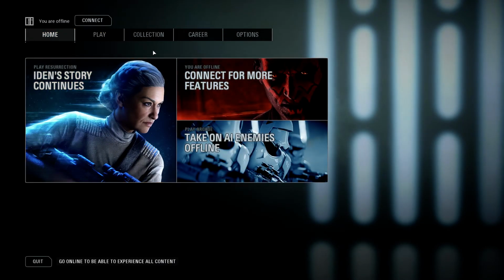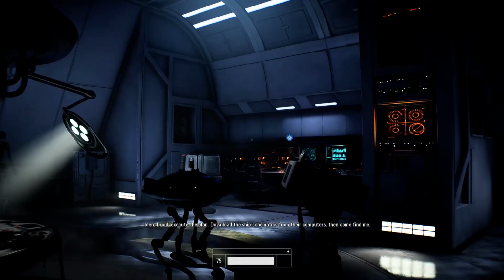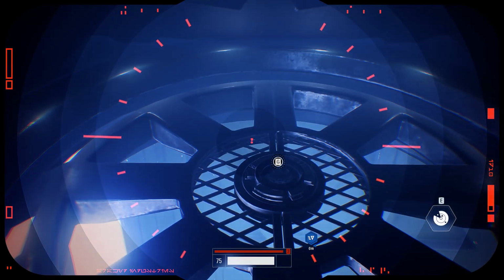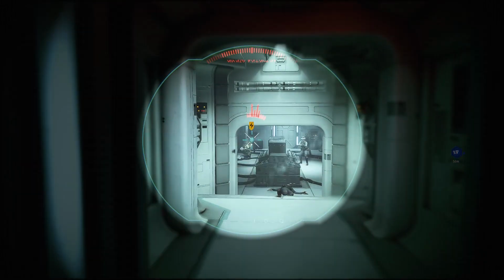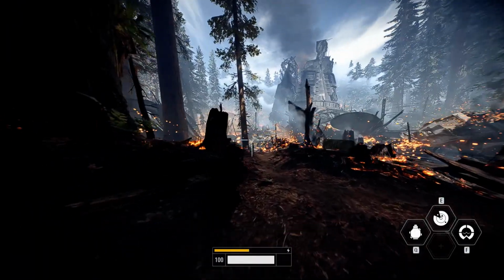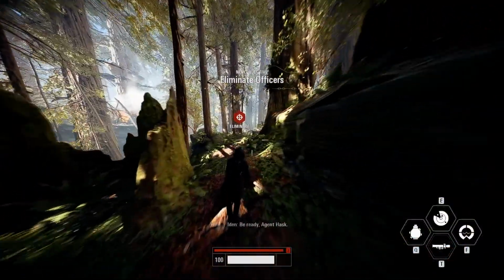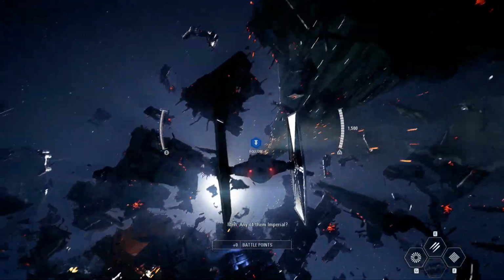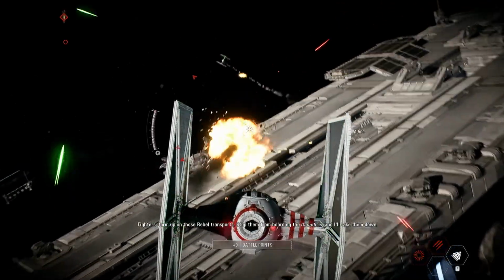Star Wars Battlefront II (2017) - Episode 1 - PC gameplay(1080p@60FPS)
I hope you like my gameplay! Enjoy it! :-D ;-)